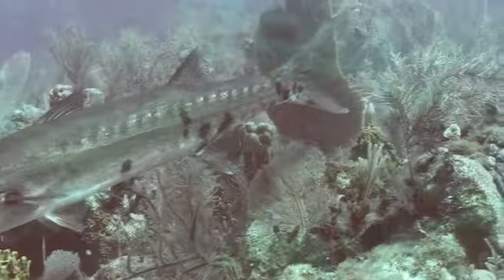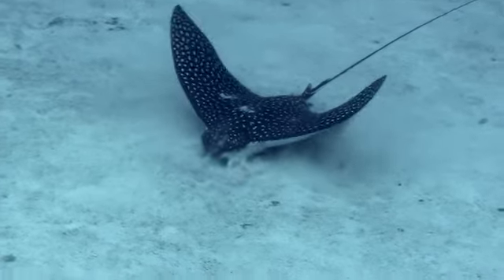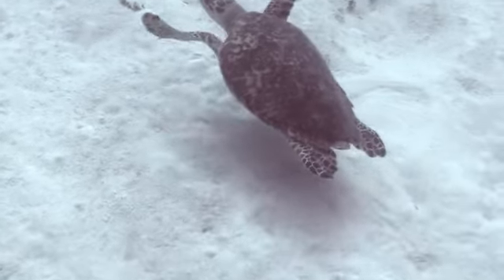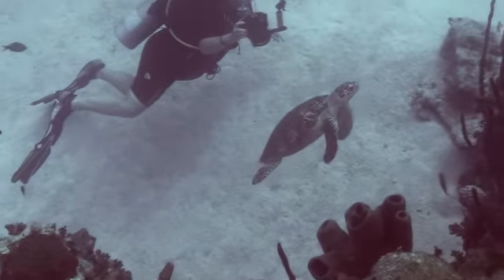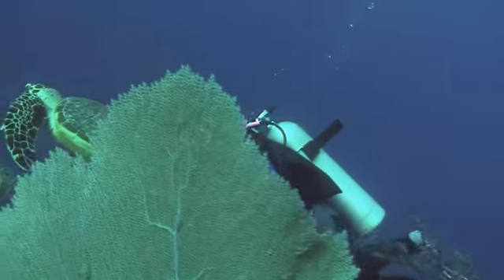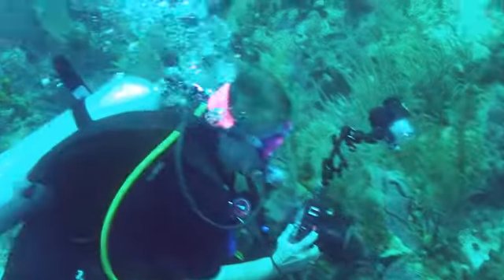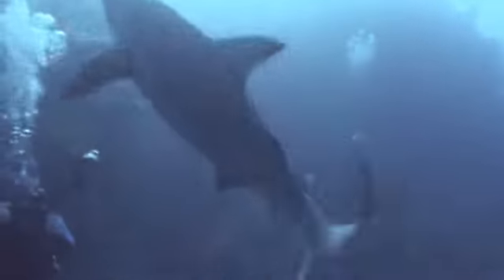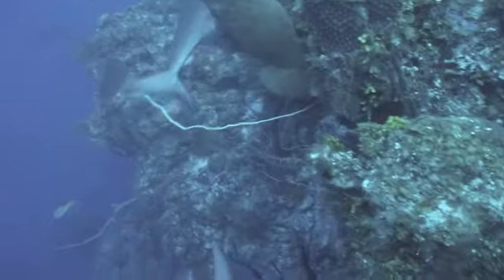Mike Grogan diving the cayman islands Feb 2012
Fantastic vacation on an aggressor live aboard yacht around the Cayman Islands in the Carribean. I used a Top Dawg underwater housing enclosing a Sony Hard Disc Drive HDR SR7 Video recorder. No lights or red filter. This is a 12 minute film and my humble account of the vacation which I hope you will enjoy as much as I did making the film.